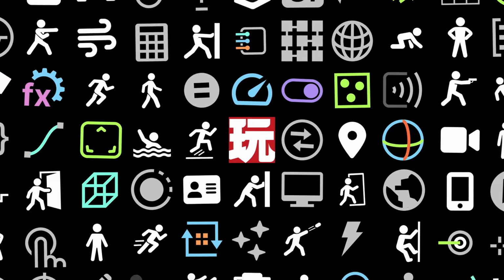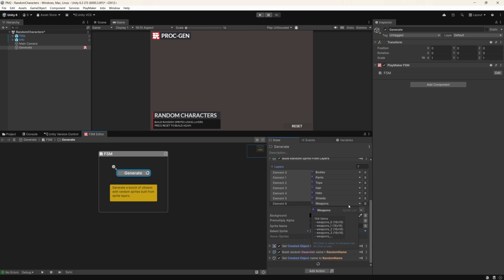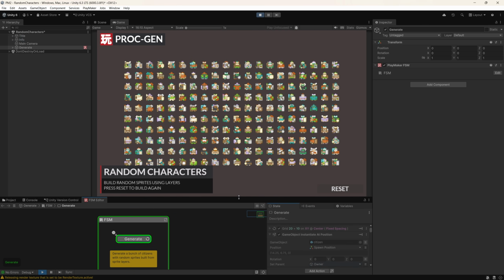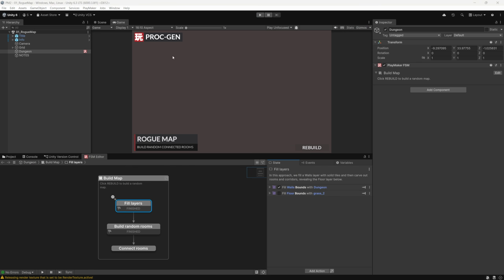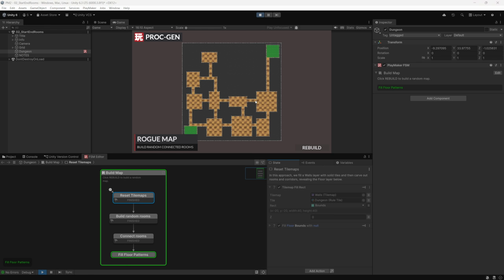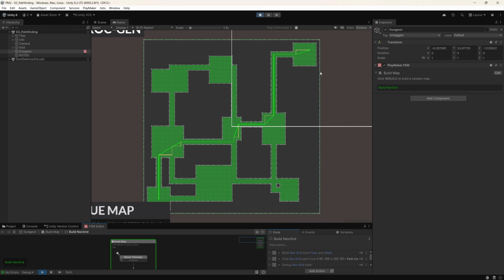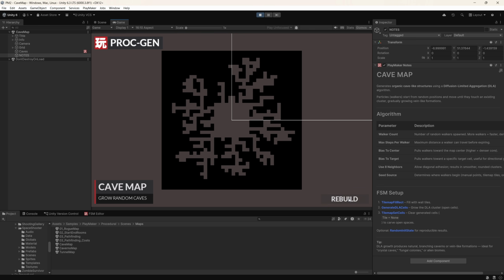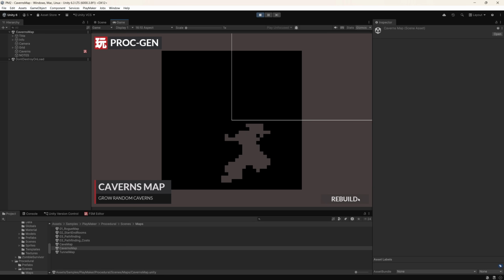What's New in PlayMaker 2? Procedural Generation tools!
Note: "Procedural" in PlayMaker 2 refers to classic procedural generation, not generative AI. These rule-based and seed-based techniques have been used in games for decades. Examples range from early games like Elite and Rogue to modern games like Minecraft and Spelunky. They create variation, layouts, spawning, and systems from authored logic.

Check out the What's New playlist for a look at the exciting new features in PlayMaker 2!